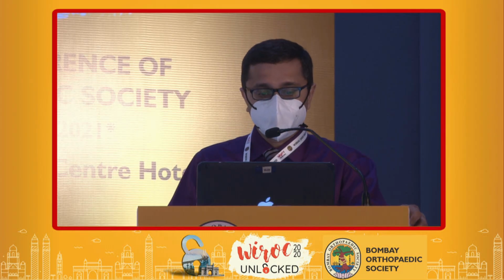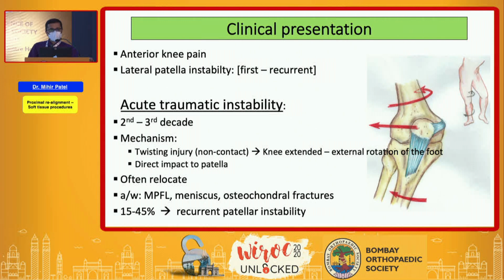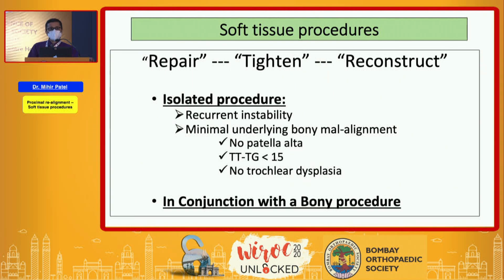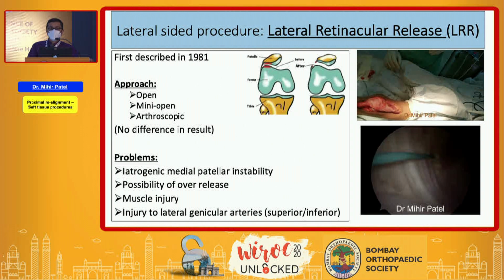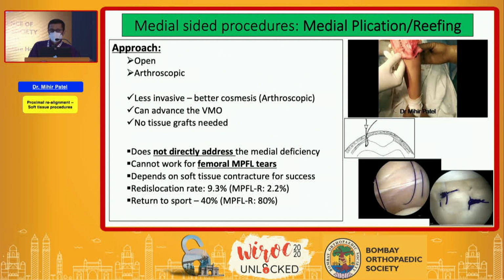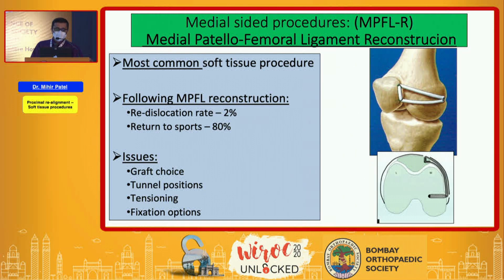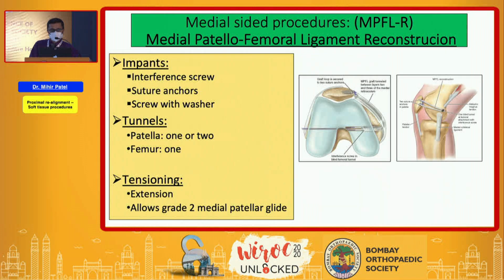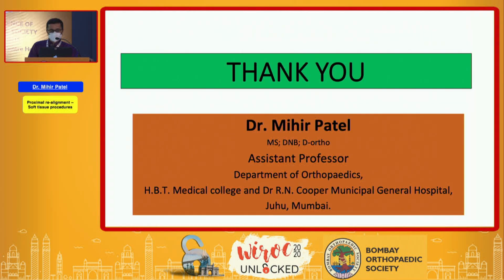WIROC UNLOCKED 2020 : Proximal re-alignment- Soft tissue procedures - Dr. Mihir Patel